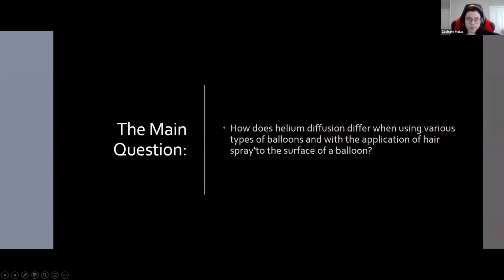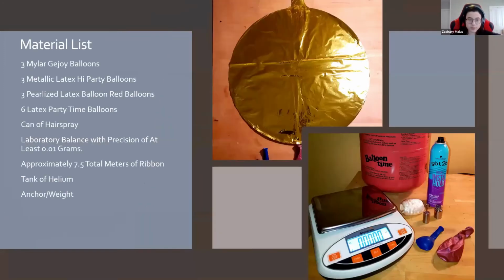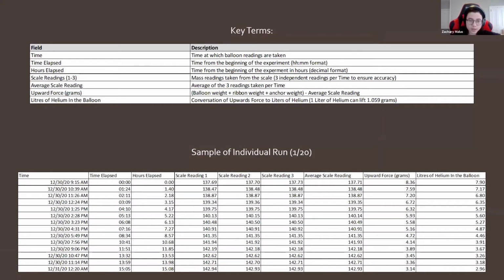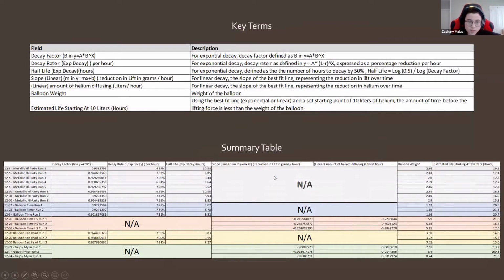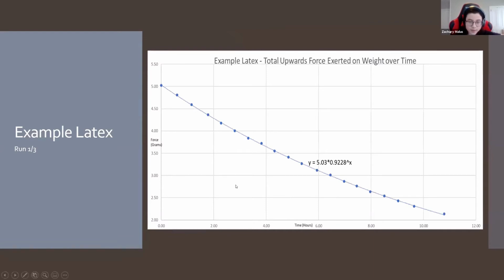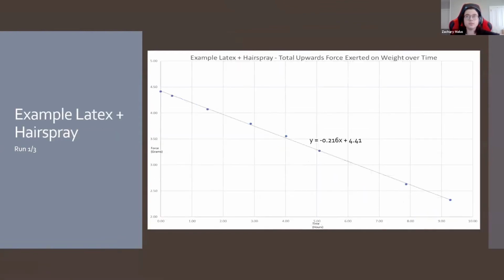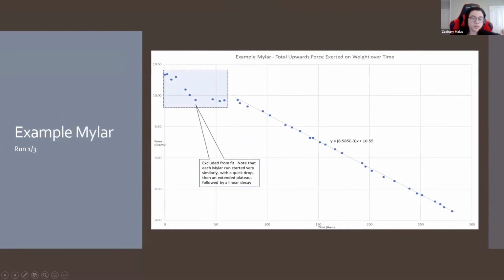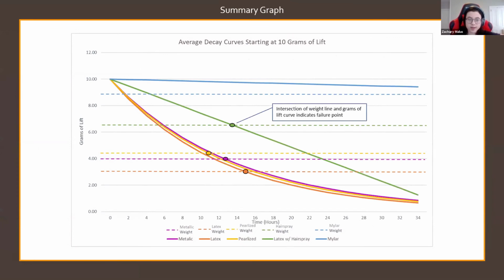Zachary Malus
MSEF2021
Chapin School